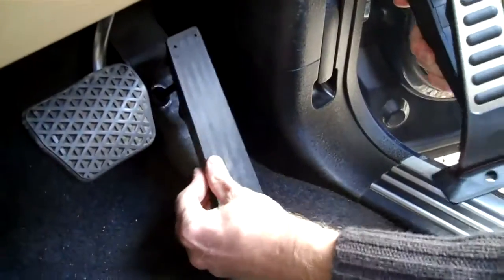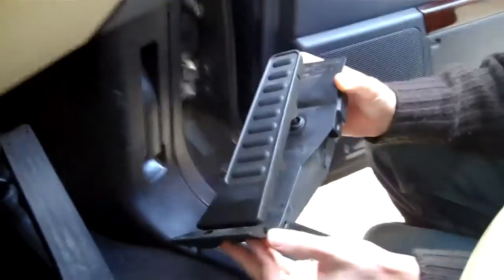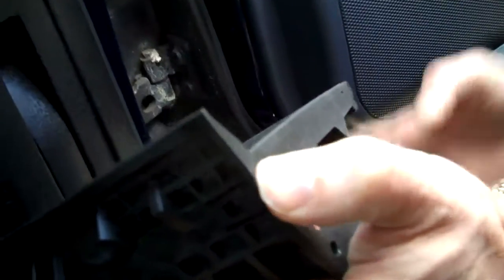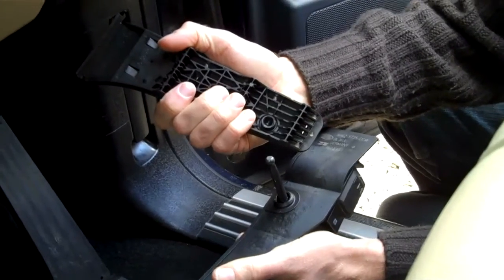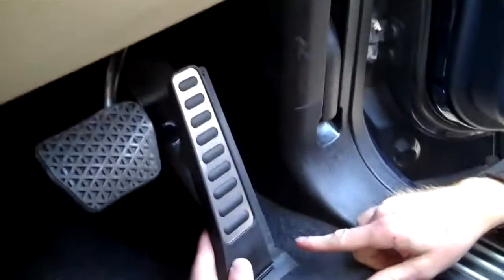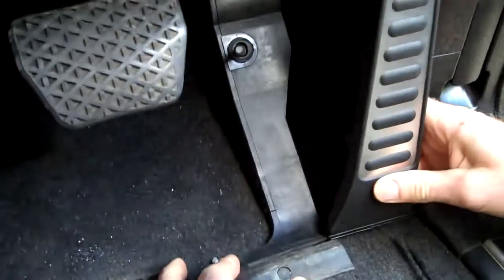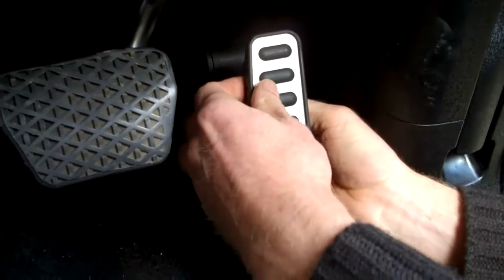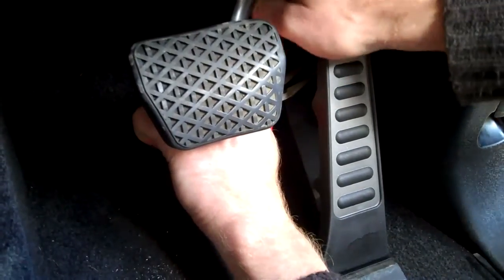How to Upgrade the accelerator pedal on a Range Rover Vogue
Fitting a supercharged accelerator gas pedal to a Range Rover L322 Mk111